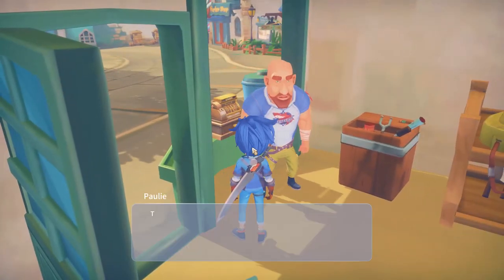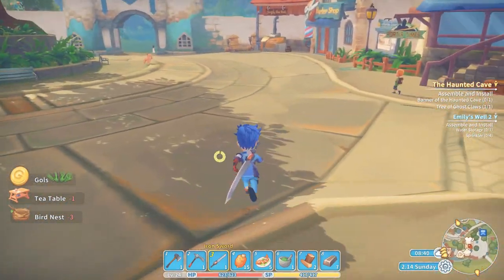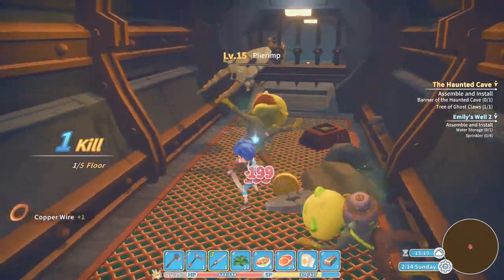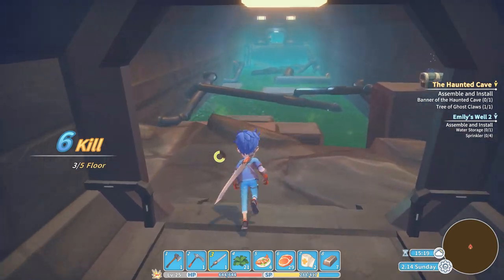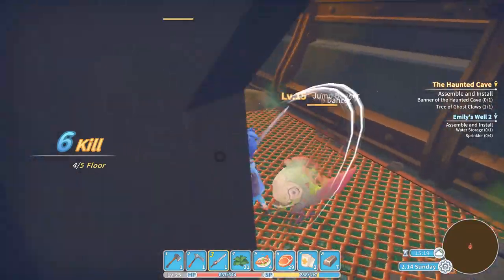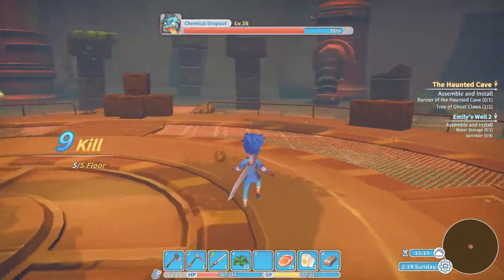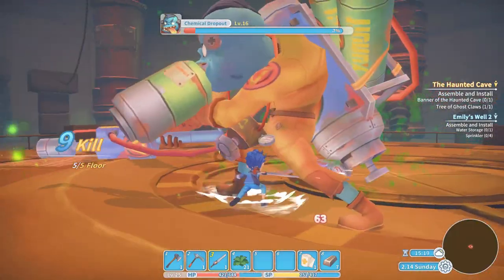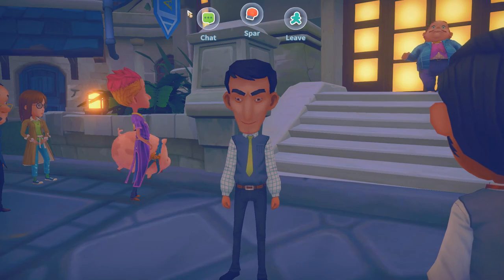Let's become a real Treasure Hunter my time at Portia part 12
Did not expect to get this achievement by just following the storyline. But its way easier this way than going on a search for all chests in the city.

Treasure Hunter
Open 50 treasure chests

What Menturius is about:
1️⃣ I do all kind of Indie games on the pc. All kind of games. Adventures, simulation, actions. If it is innovating play it.
2️⃣ I do a monthly top of the month game. ore the best and newest indie games. Twitter me if you want your game in it.
3️⃣ I  love to be the challenge. So if you to challenge me let me know.
4️⃣ I am trying to do to keep it at 1 let's play at the time
6️⃣ I'm a family friendly casual gamer so you will not see any lewd or npfw content, and if there is any, I will be sure to age restrict it.

😴 Boring SEO Stuff 😴
Tags I used in this video:
city transporter
achievement
dee-dee transport
dee dee transport
transport
gameplay
playthrough
walkthrough
my time at portia
my time at portia gameplay
my time at portia alpha
my time at portia walkthrough
portia
how to play my time at portia
my time in portia
lets play my time at portia
let's play my time at portia
new my time at portia alpha
alpha my time at portia gameply
my time at portia guide
Savior of Tree Farm
Savior of Tree Farm achievement
menturius

This video title: "Let's become a real Treasure Hunter   my time at Portia part 12"